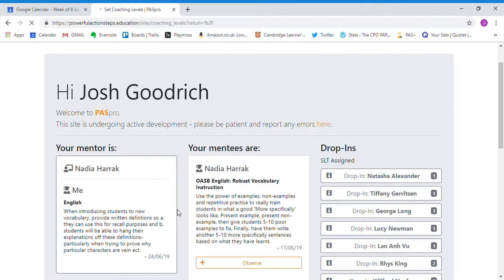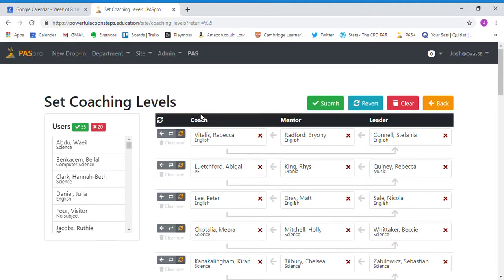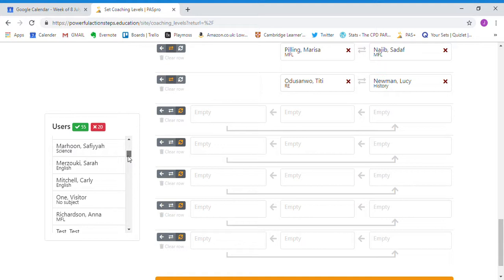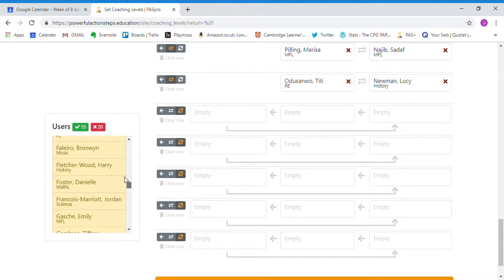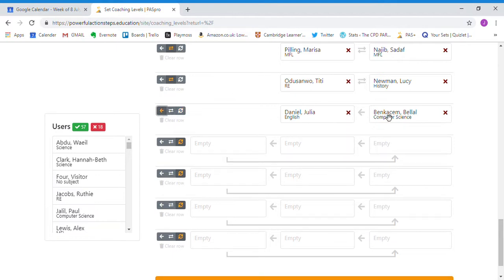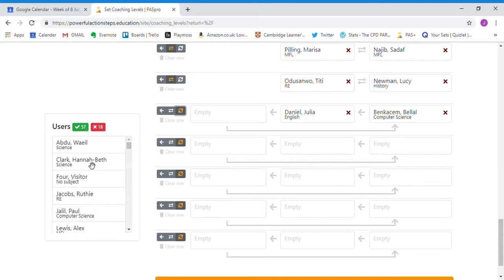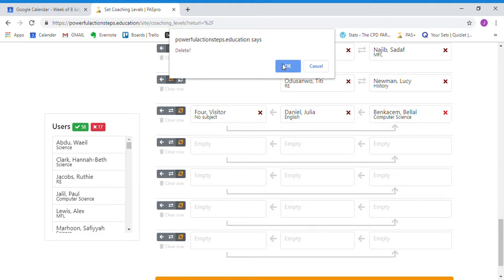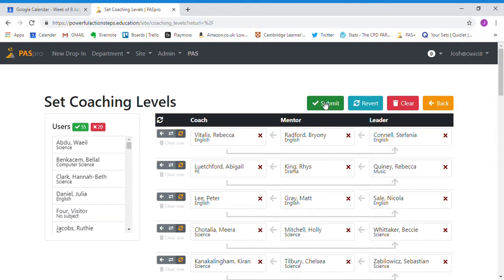Setting Coaching Relationships on PAS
How to use set up relationships between coaches on Powerful Action Steps.